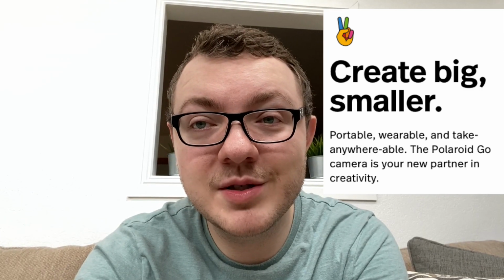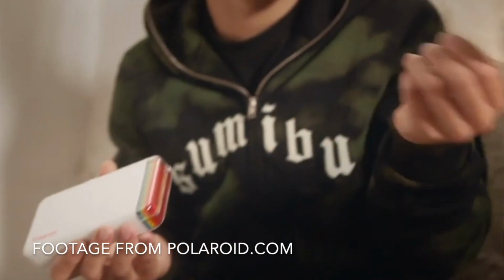📸 Exciting Polaroid Go News! ⭐️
I have been a fan of the Polaroid Now instant film camera by Polaroid for a long time now, so when they announced news of the all new Polaroid Go instant camera, I had to share it with you! The Polaroid Go instant film camera from Polaroid is set to be the world's smallest instant film camera ever! It is going to have some features that everyone has come to know and love such as an automatic timer and double-exposure. There are a lot of reasons to be excited about this new camera from Polaroid, but I am interested to hear your opinions.

Sony ZV-1 Camera
Canon M50 Camera
Rhode Video Go Mic
Mini Tripod

CREDITS: Photos and video clips used in this video were created by Polaroid.